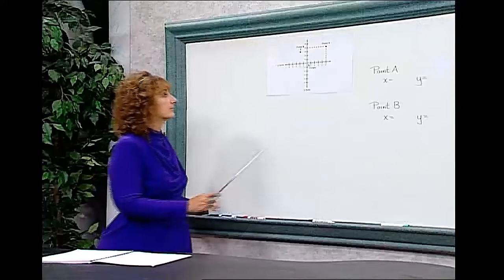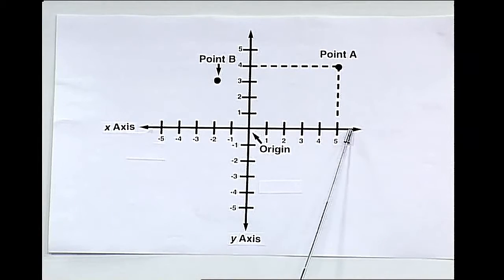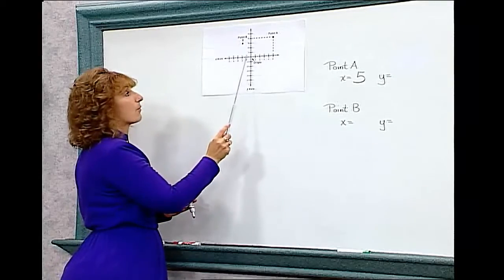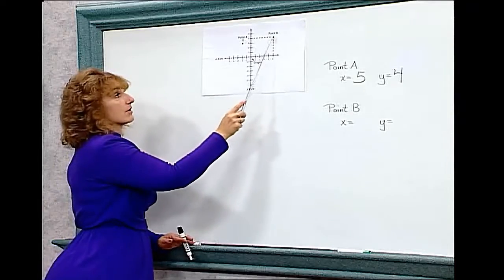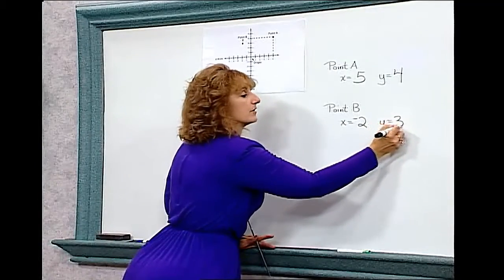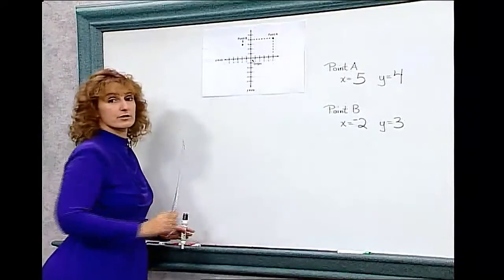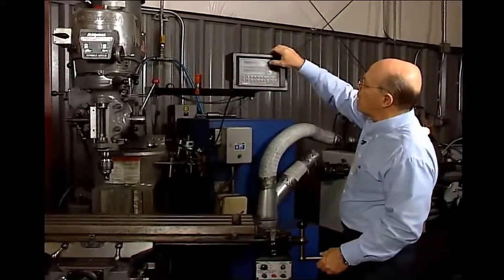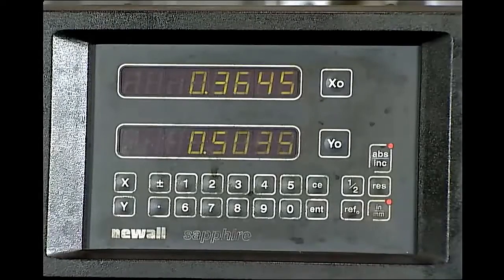Geometry-Rectangular Coordinates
Number Success Geometry Book 11, Page 8-9.